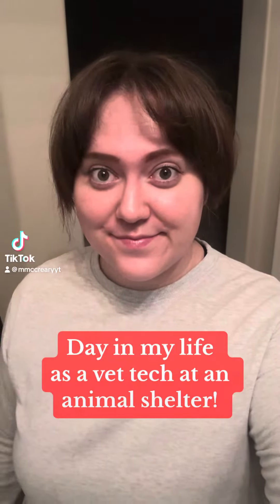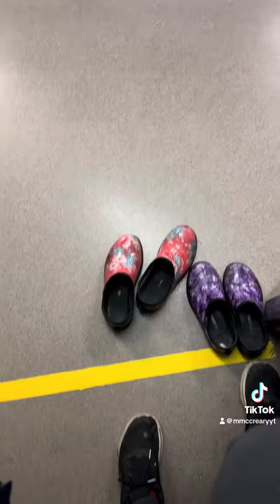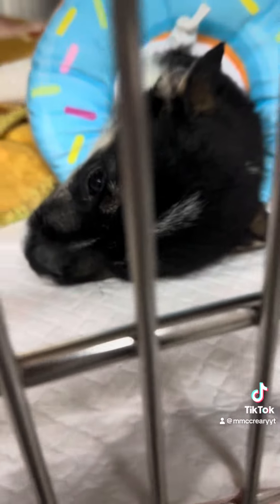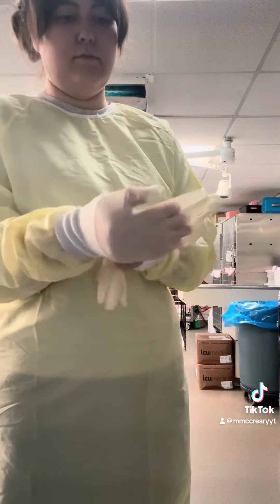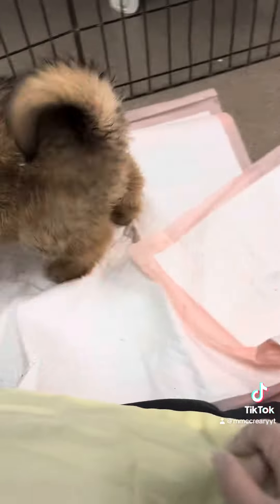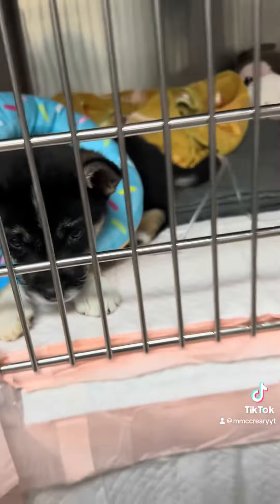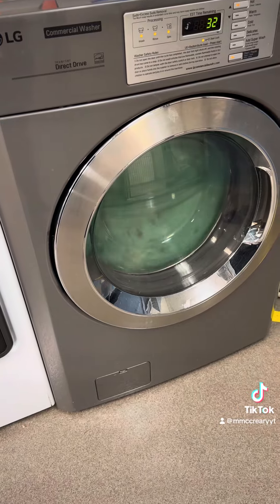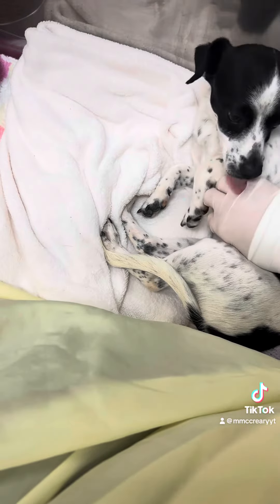A chill day in the Parvo Ward…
Follow me for a day in the life as a vet tech in a shelter!